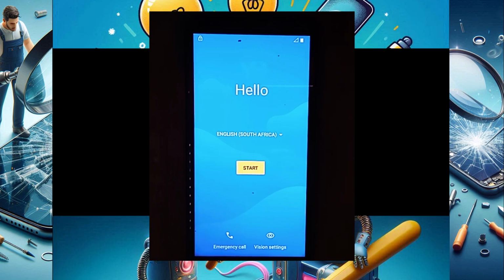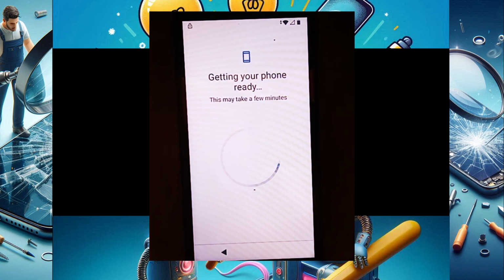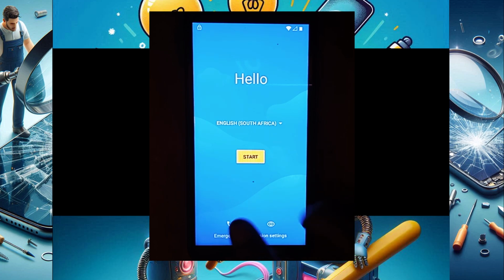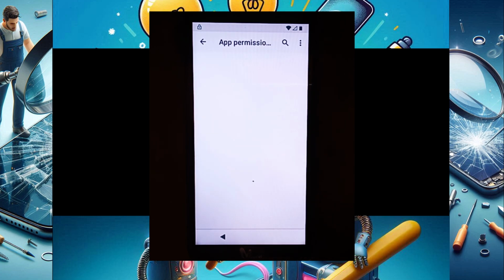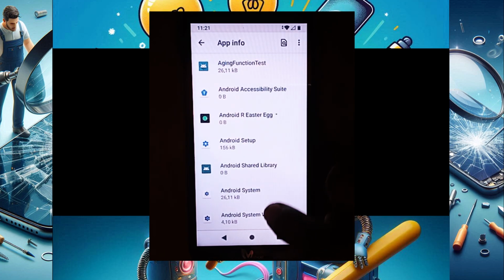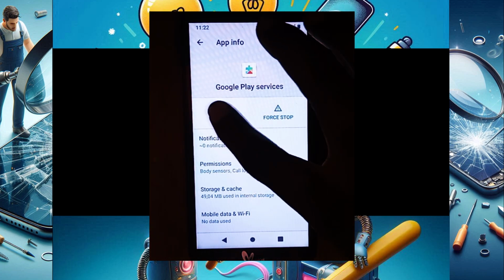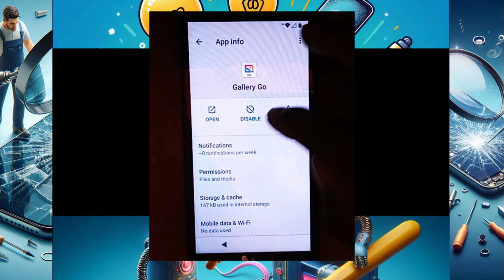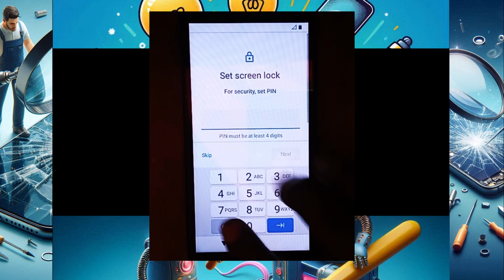How to Bypass FRP on Mobicel Epic - Step-by-Step Guide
Struggling with Factory Reset Protection (FRP) on your Mobicel Epic? In this video, we guide you through a detailed, step-by-step process to bypass FRP and regain access to your device. Whether you've forgotten your Google account credentials or purchased a second-hand phone, this tutorial has got you covered. Follow along and unlock your Mobicel Epic effortlessly. Remember to proceed with caution and only use this method on devices you own legally. Happy unlocking!"